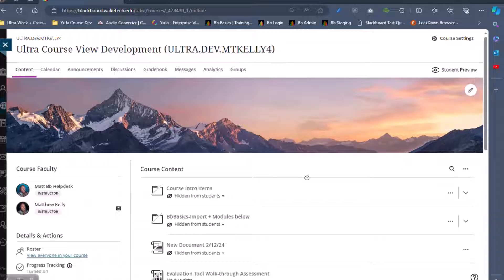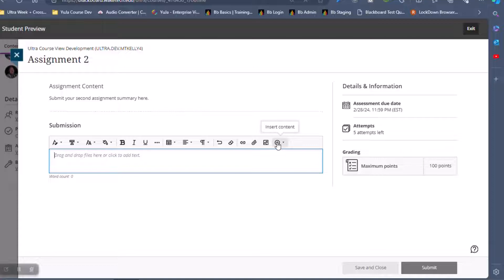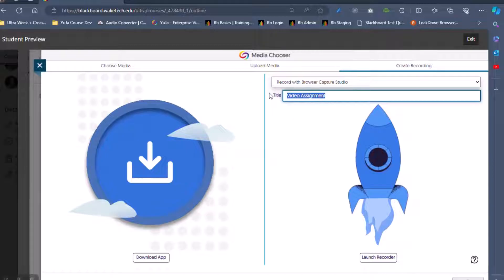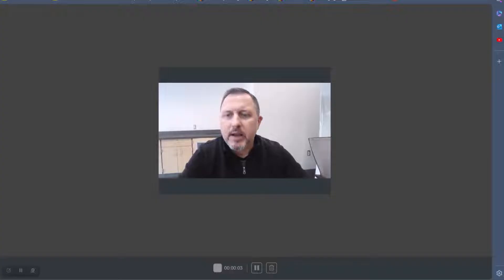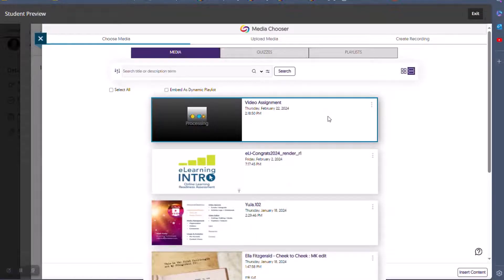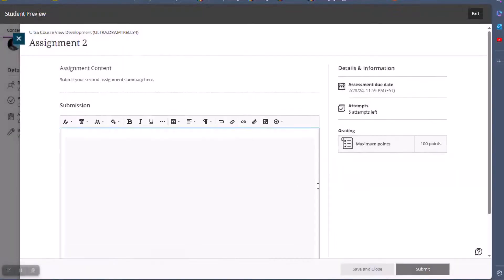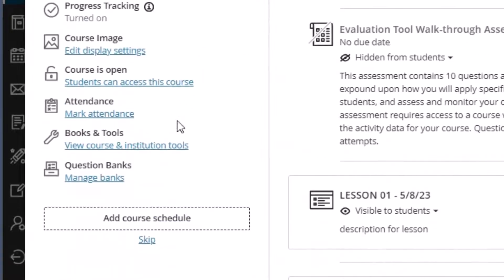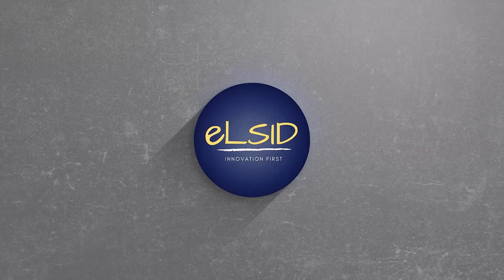YuJa Basics for Students | Recording a Video with YuJa in a Blackboard Ultra course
A resource for students on recording videos for Blackboard Ultra courses with YuJa.